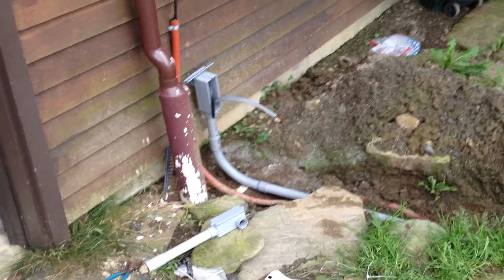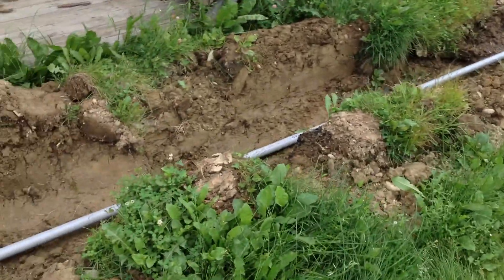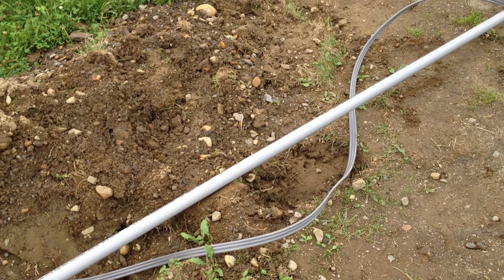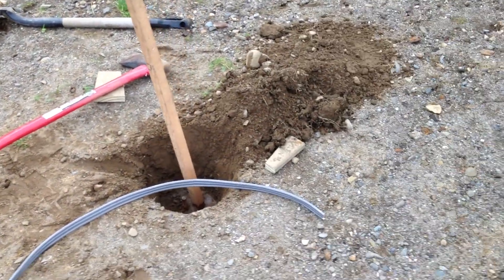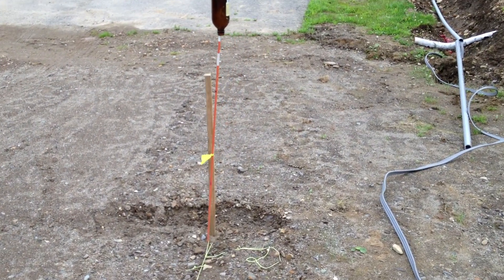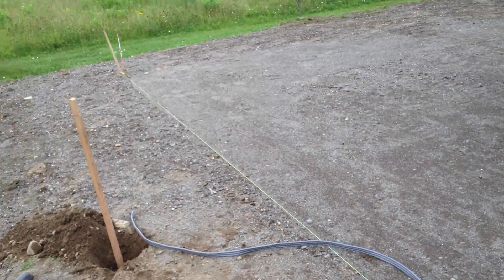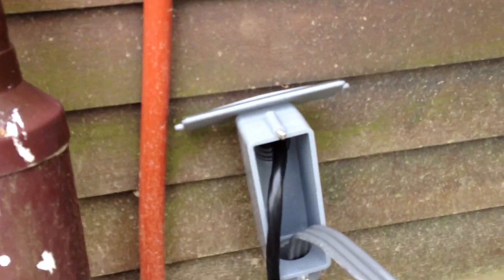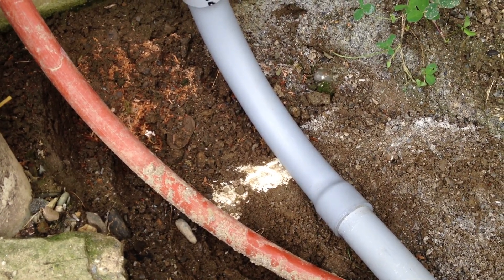Garage Wiring Trench Project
New garage build, installing Romex wiring and conduit from house to garage